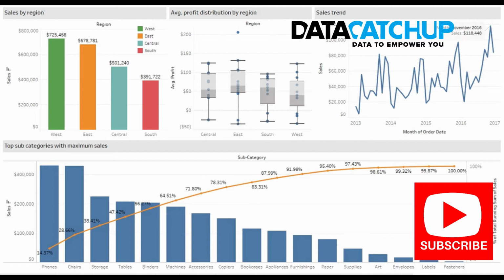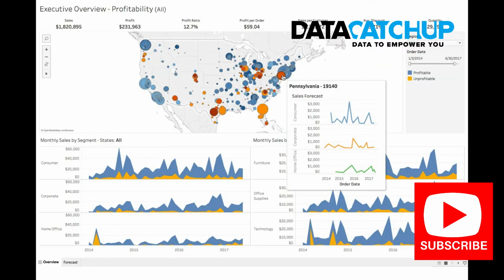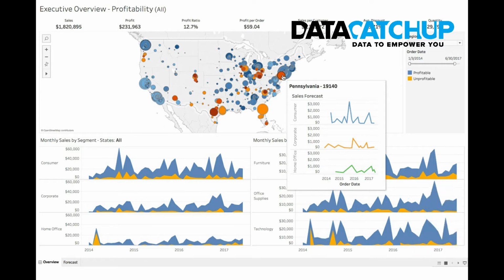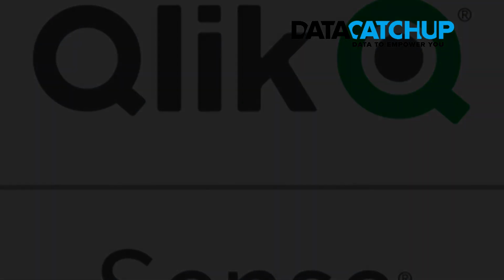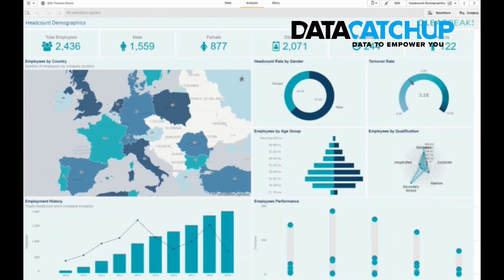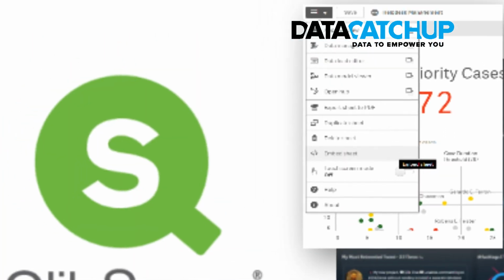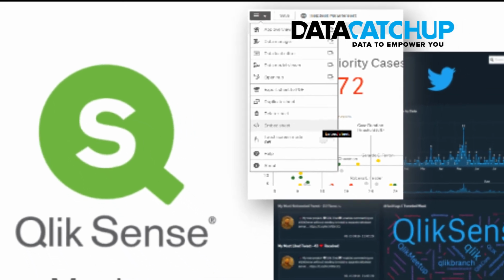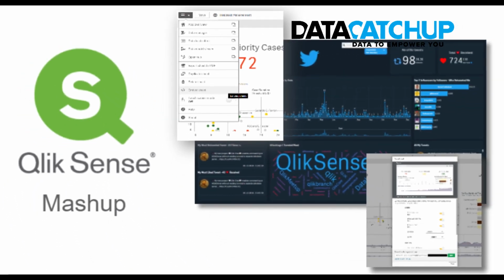Top 5 Data Visualization Tools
Top 5 Data Visualization Tools. Data Visualization is simply the aesthetic display of data in form of graphs, charts, images for better understanding of analyzed data.
This video explain why you should make use of each top 5 visualization tool that best fit your business need.

These links below might be of interest to you

Data Science Books
Best Laptops
Affordable Cell Phones
Affordable Smart TV